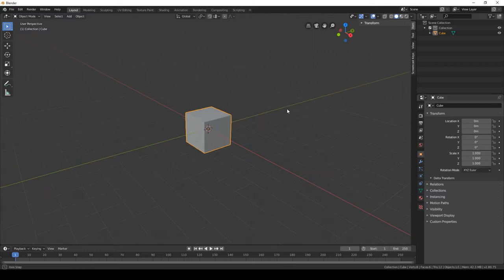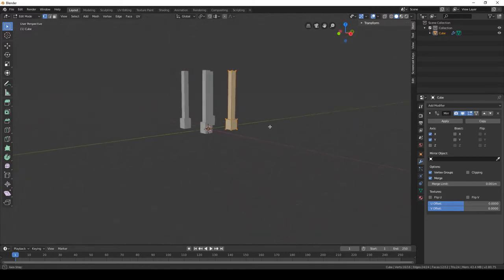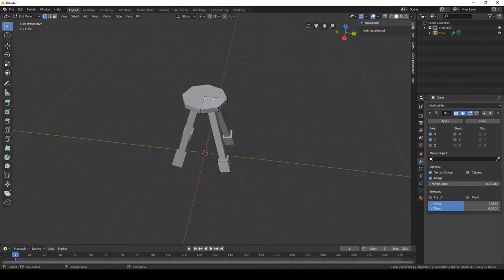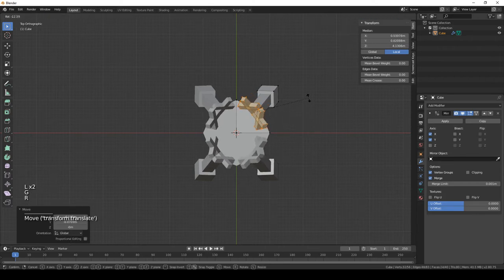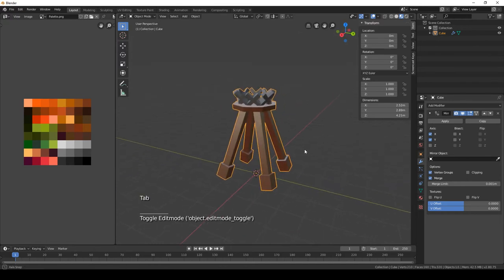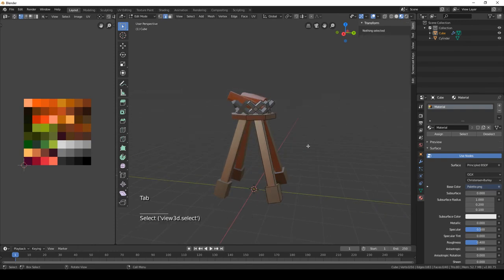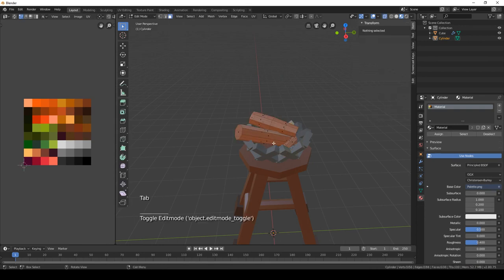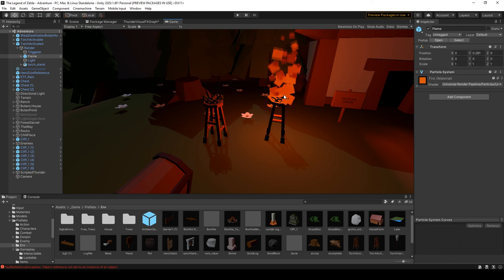Model a TORCH STAND in 10 MINUTES EASY - Blender 2.9 | Low Poly GAME ASSETS For Beginners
Let's model a low poly Torch Stand in 10 Minutes. This is an easy tutorial is for beginners!

My audio is almost fixed!